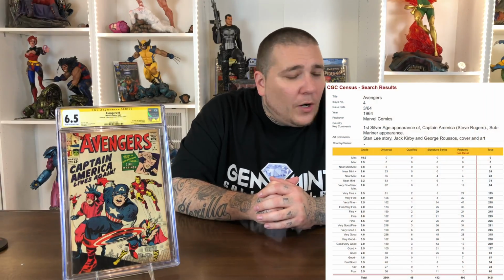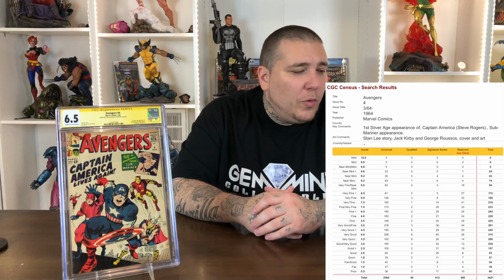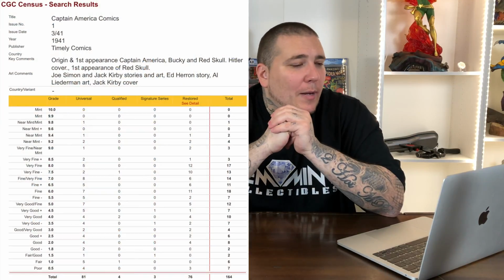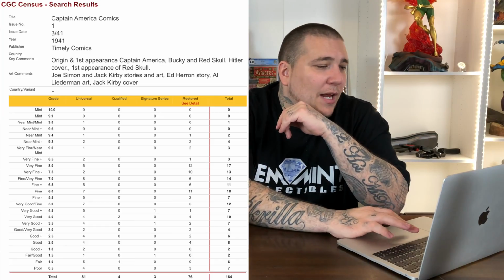CGC Spotlight: AVENGERS 4 6.5 SS Stan Lee